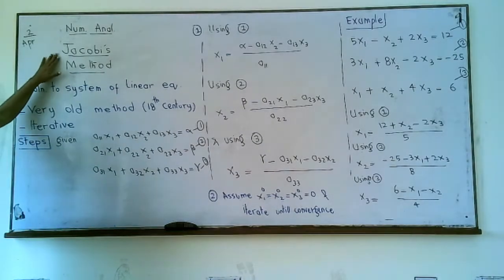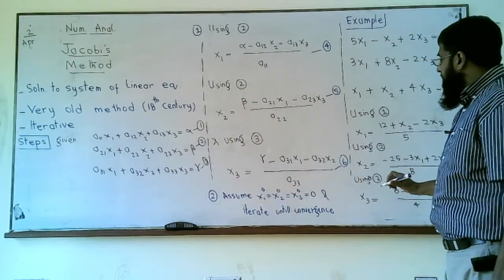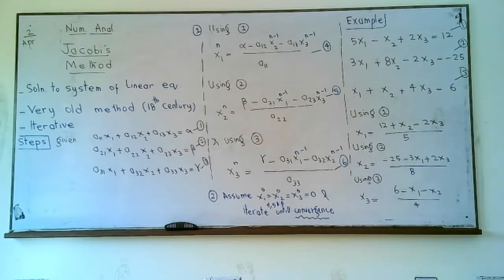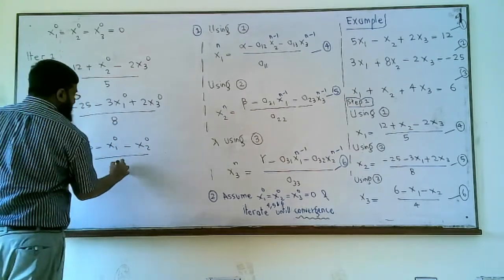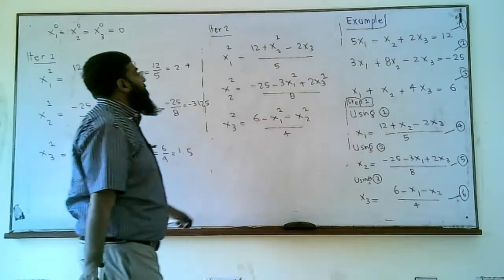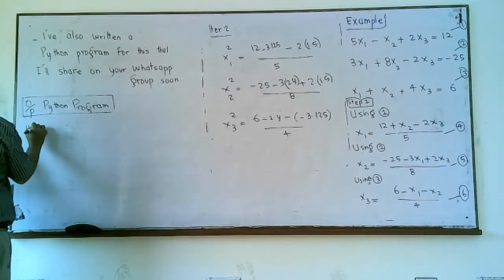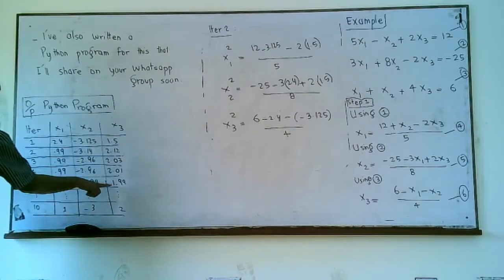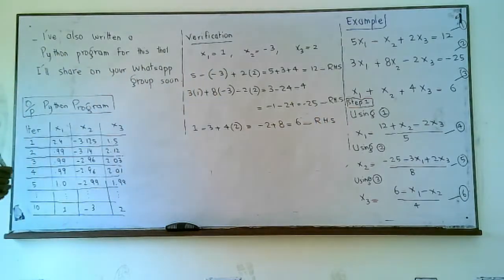NA-9 | 2 Apr | Jacobi's method | Iterative numerical techniques | Solving system of linear equations